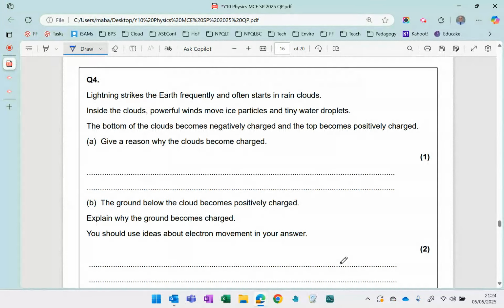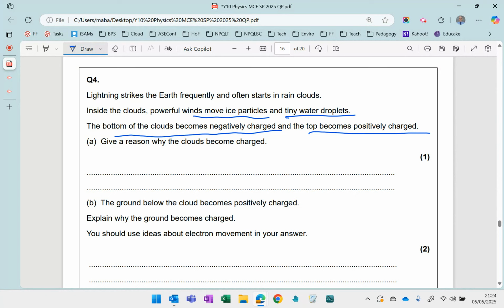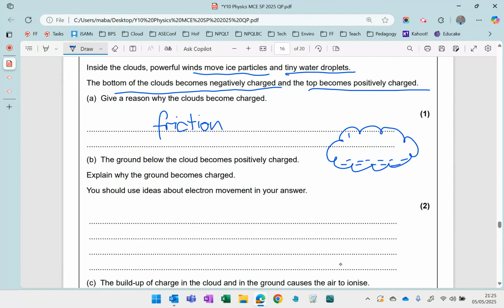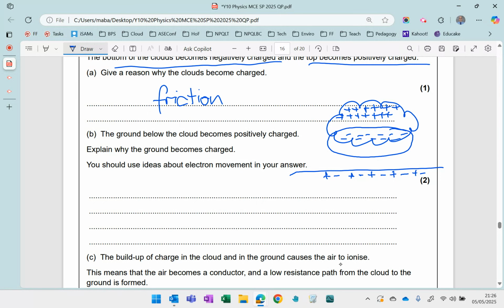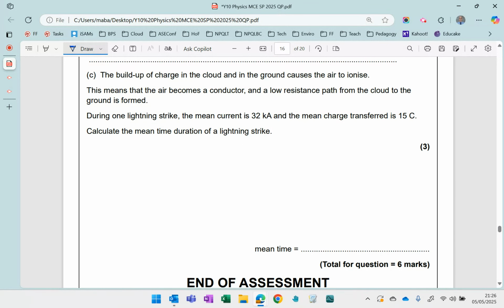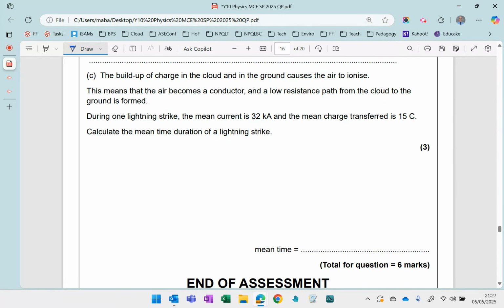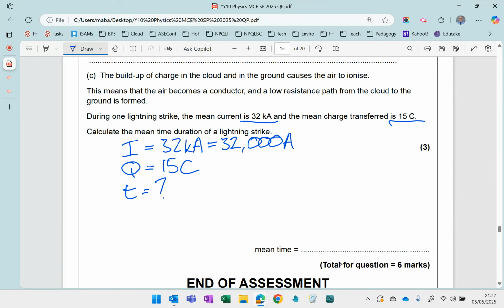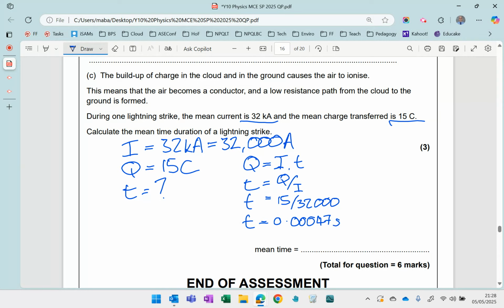Y10 Physics MCE 2025 Paper 2 Q4